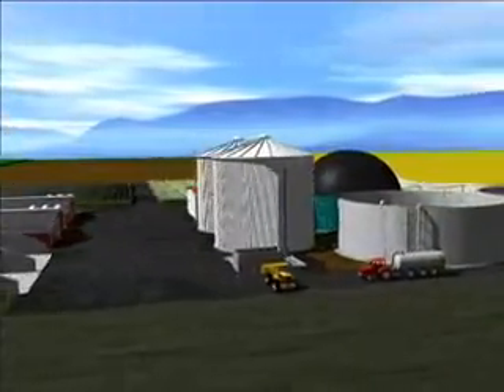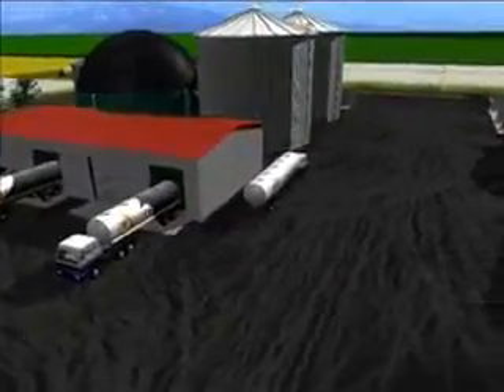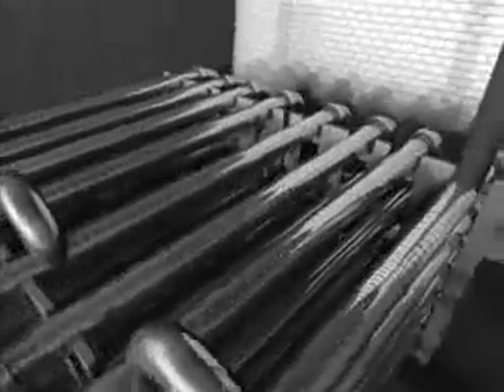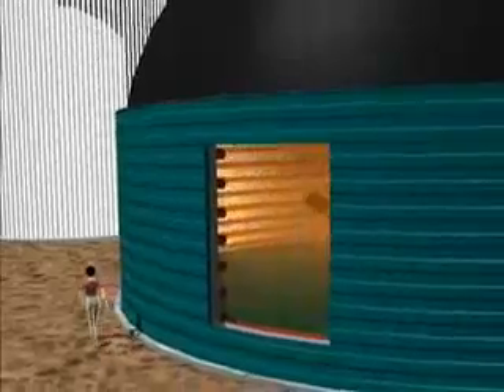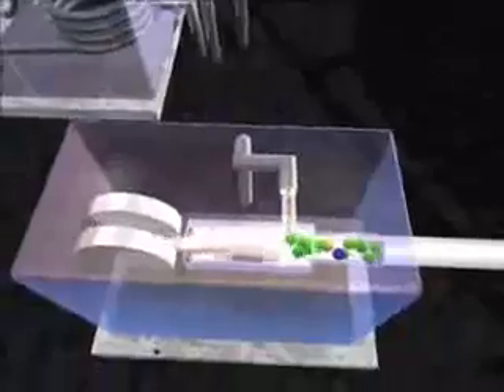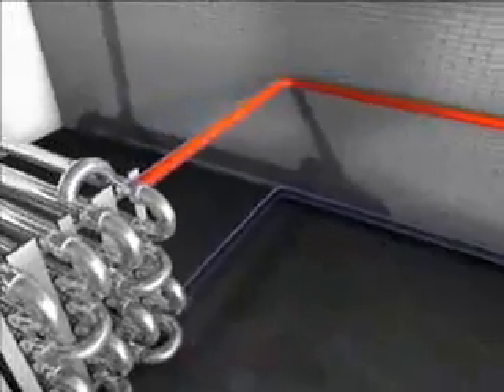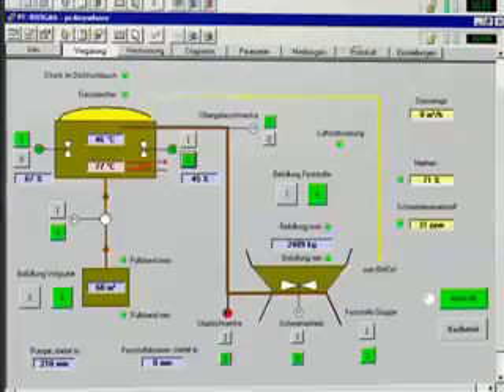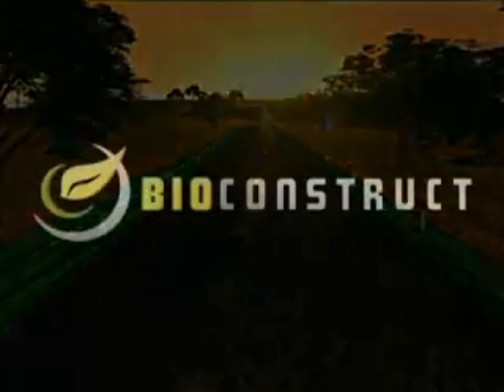วิธีการเกิดแก๊สชีวภาพ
นำเสนอโดย. ท.ทิวเทือกเขา บ้านเกษตรสมบูรณ์ ต.ร่มเย็น อ.เชียงคำ จ.พะเยา เพื่อการศึกษา

สืบเนื่องจากมีหลายท่านที่เข้ารับชมเว็ปไซต์ ของหมู่บ้านของเข้าใจผิดในหลายเรื่อง ดังนั้น จึงขอชี้แจงผ่านทางเว็ปไซต์ ดังนี้